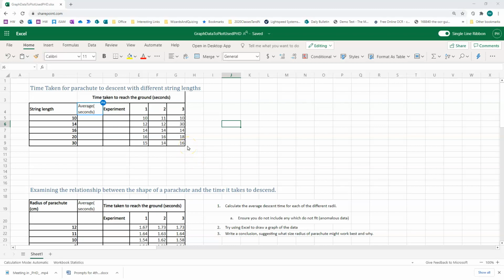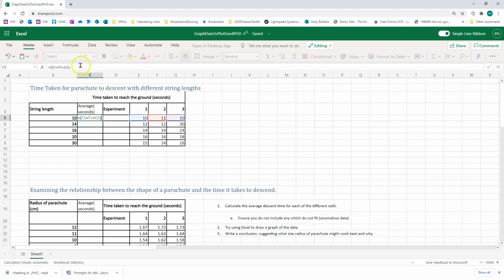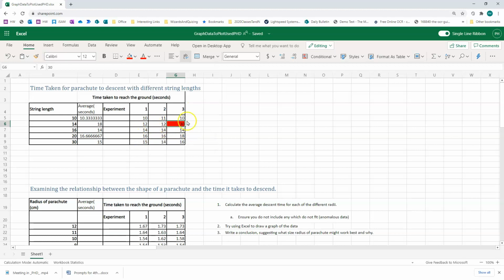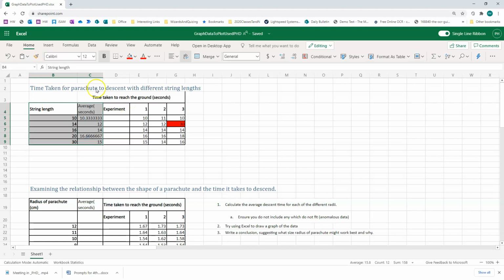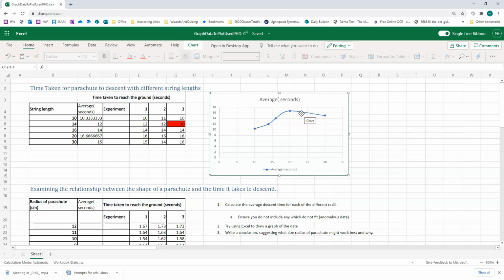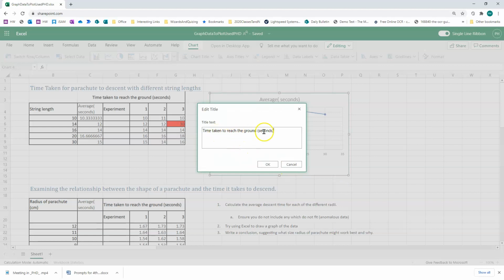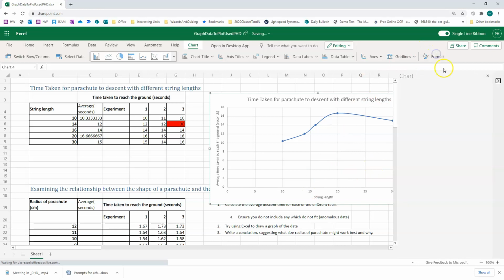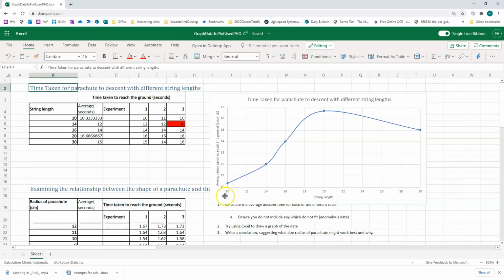Time Taken for parachute to descent with different string le